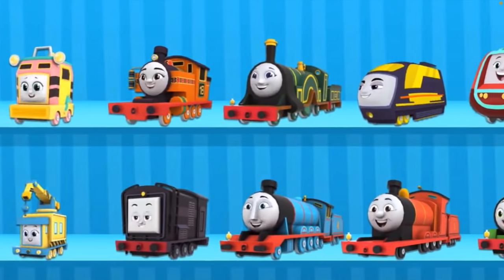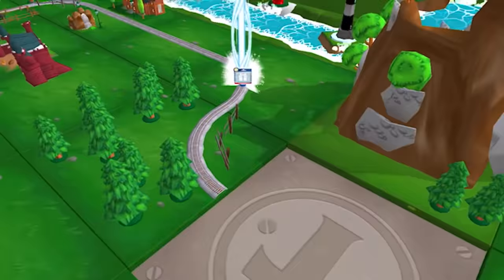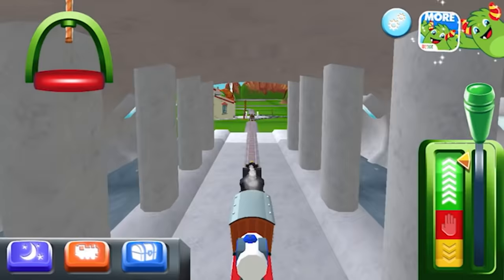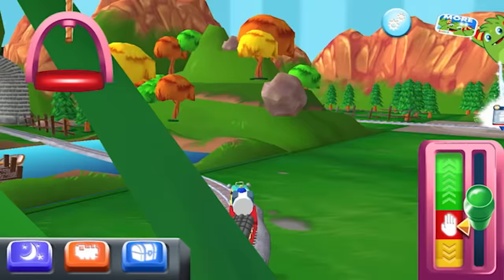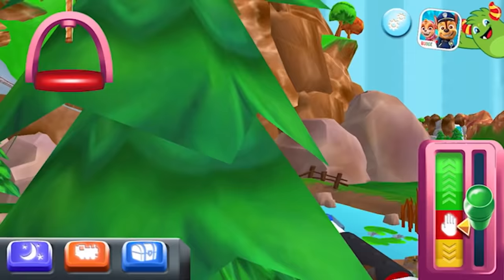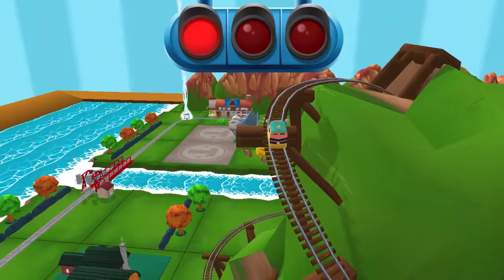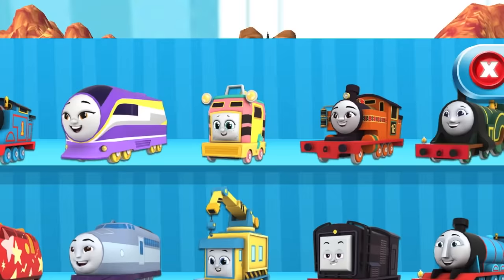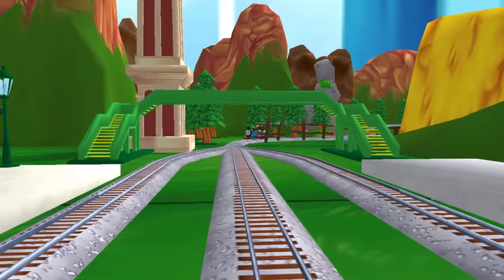Thomas & Friends All Engines Go!: Unlock Everything in Magical Tracks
We finally unlocked EVERYTHING in Magical Tracks; the mobile game based on Season 25 Thomas, All Engines Go!